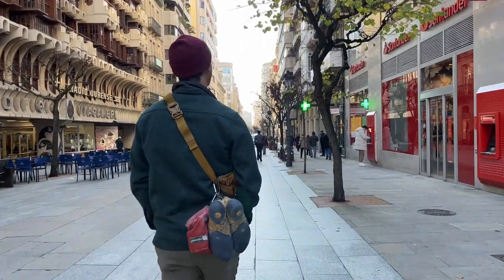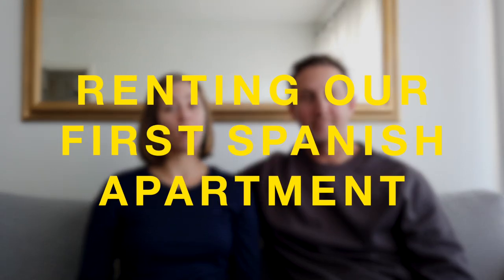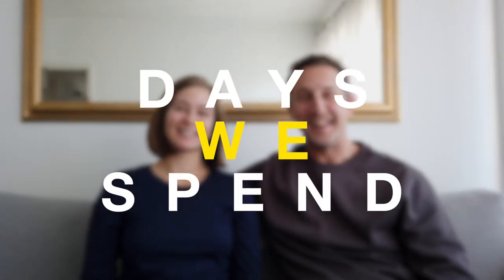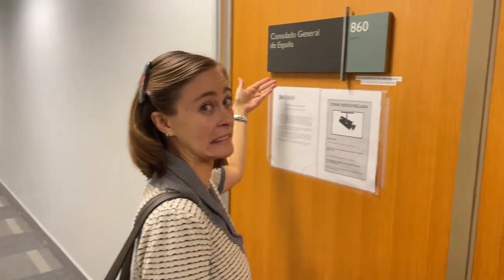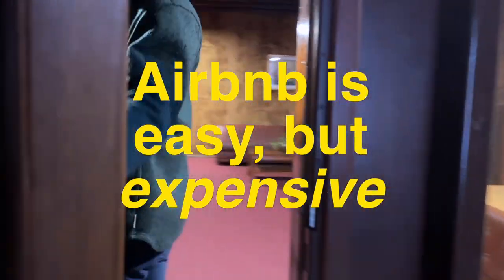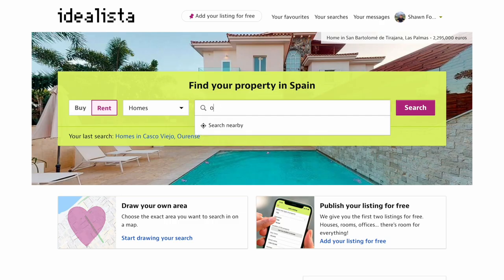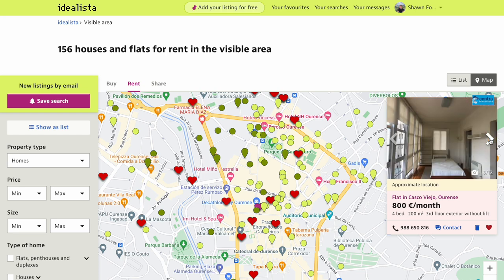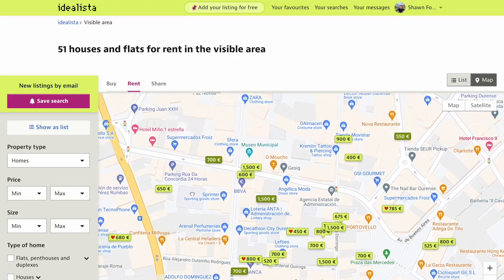How We Rented Our Apartment in Spain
Now that you've moved to Spain on an NLV, it's time to find a place to live.

Here’s how we found our first Spanish apartment, as well as some of the challenges we faced, and what we learned about signing a one-year lease on a non-lucrative visa in Spain.

🎥 DJI Osmo Pocket
DJI Freewell ND Filters

Hosted by Shawn Forno and Lainey Silver

Please travel responsibly.